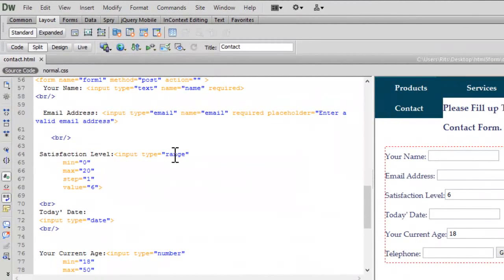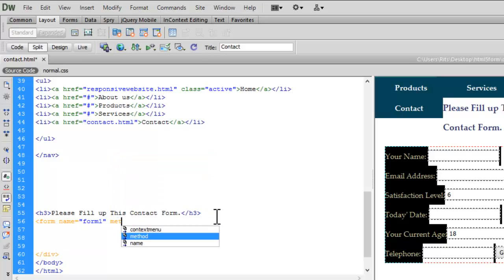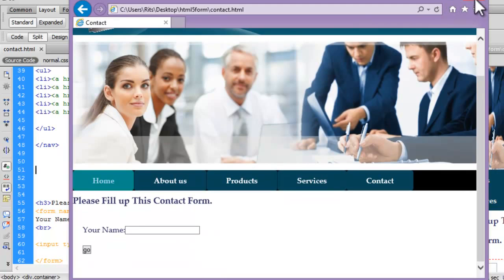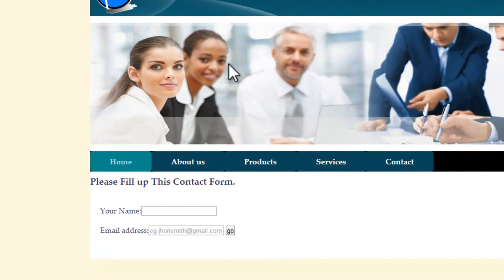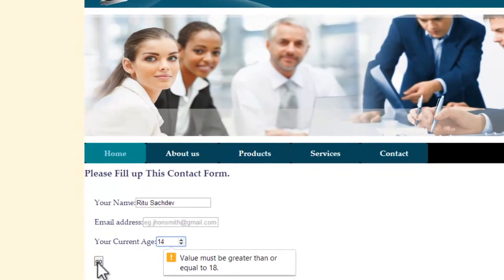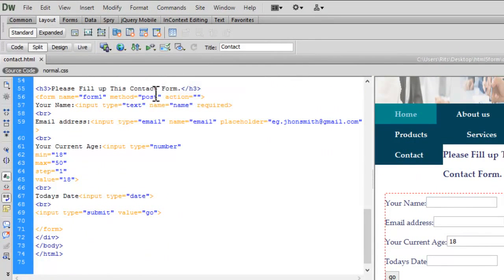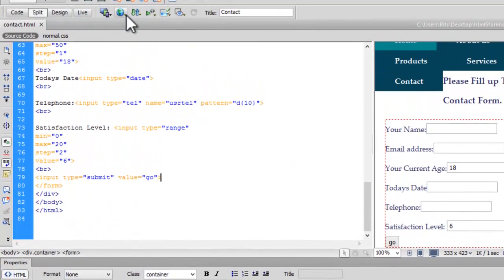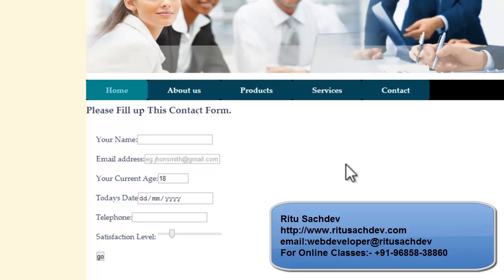Html5 Form Tags and its Validation and Compatibility Check in all the Browsers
In This tutorial i am Explaining Html5 Form Tags and its validation and Compatibility in all the Browsers. the link i have mentioned in the tutorial is

to refer the input types similar to date and their Browser Support

To Learn to Make Complete website in Html5 and css3 to make it responsive Watch: